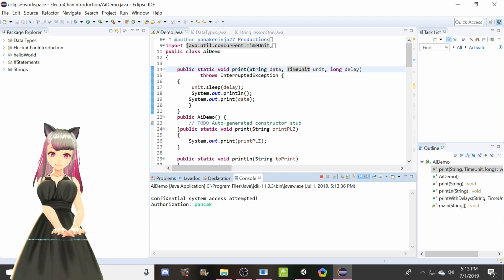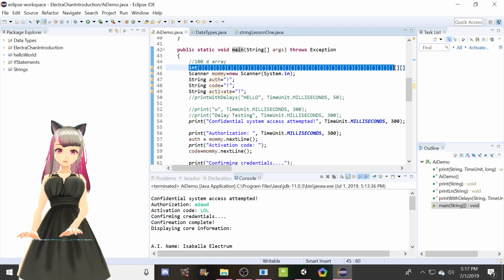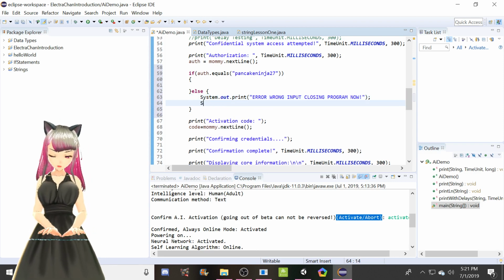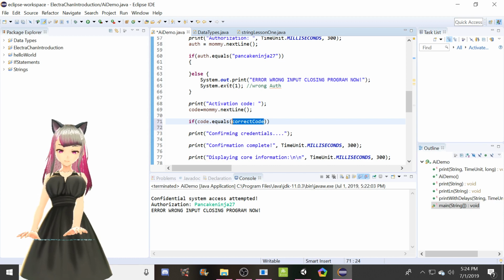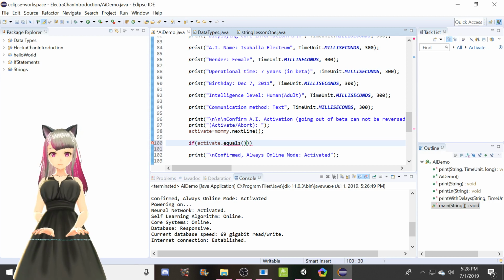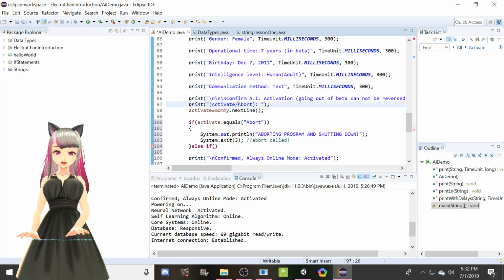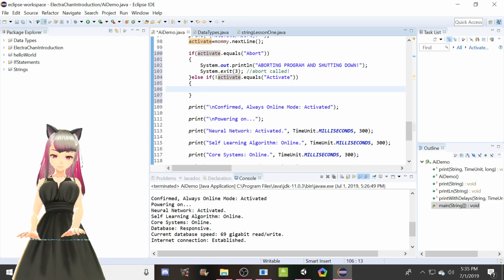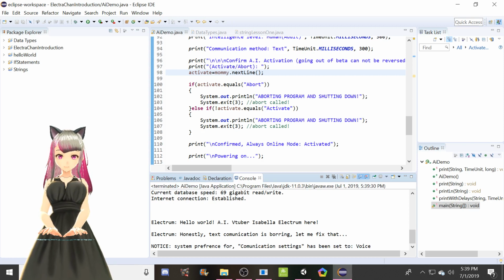Java Tutorial Applying What we Learned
We take a look at my intro video and how to improve it!